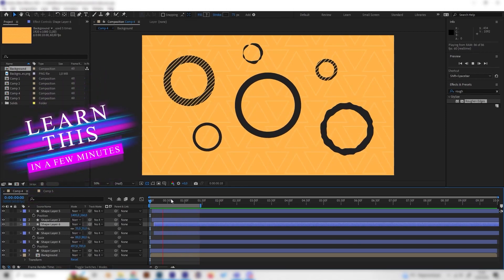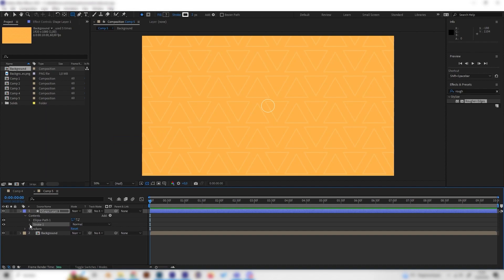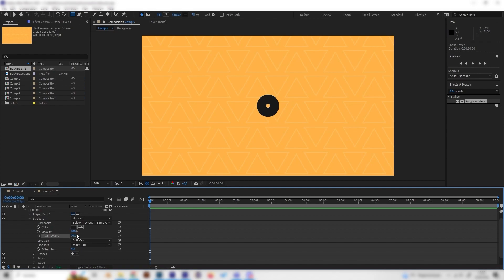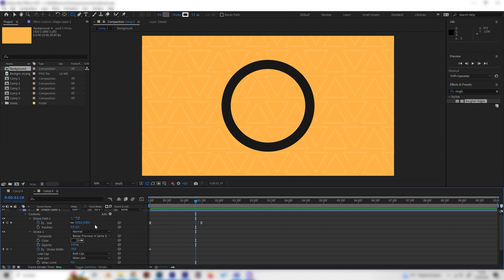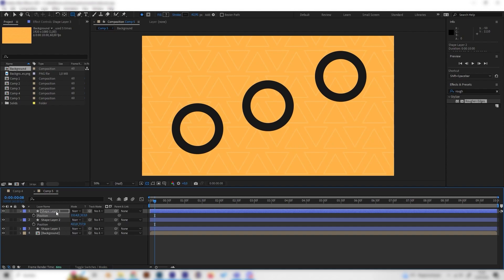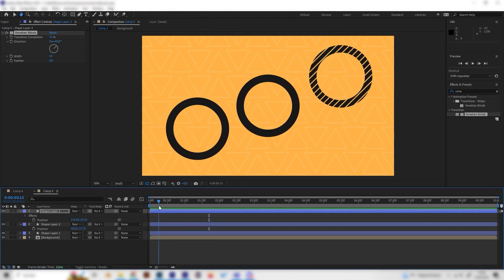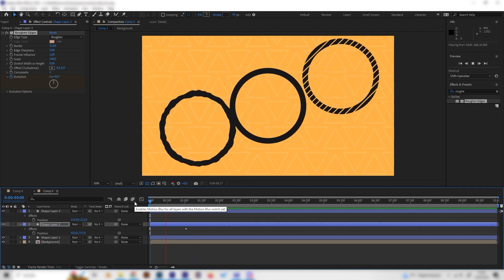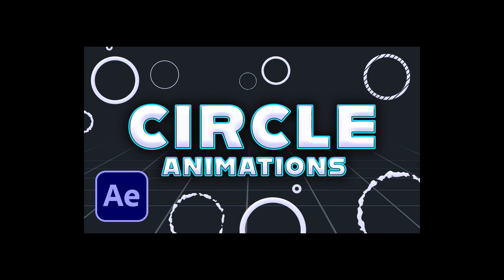Easy AFTER EFFECTS CIRCLE ANIMATIONS For 2025 - After Effects Tutorial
How to make circle animations in After Effects in 2024. We will use circle shapes in After Effects to make different circle burst animations. The circle path animations are for After Effects beginners and require no plug-ins.